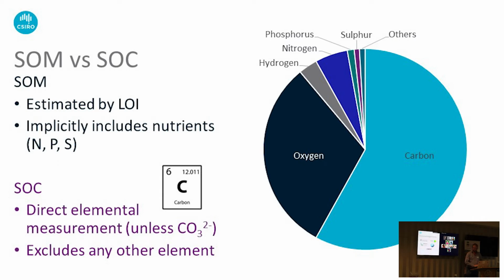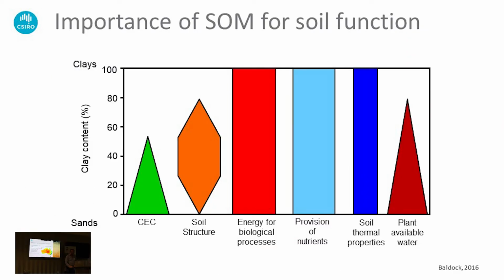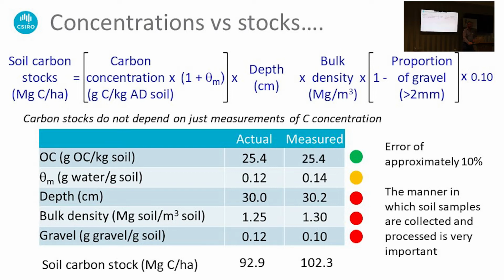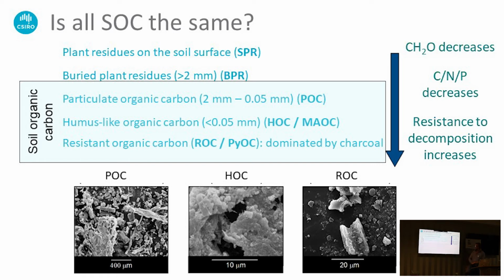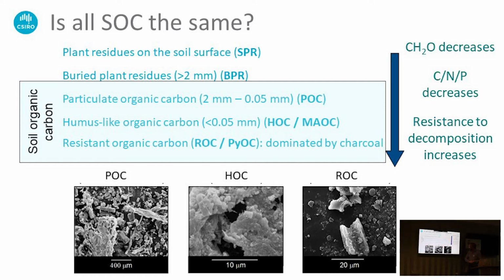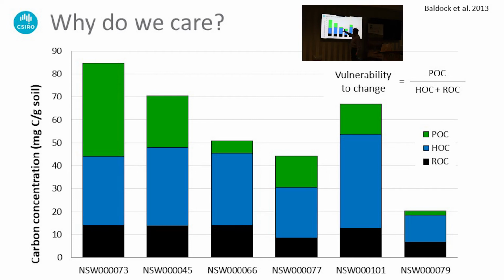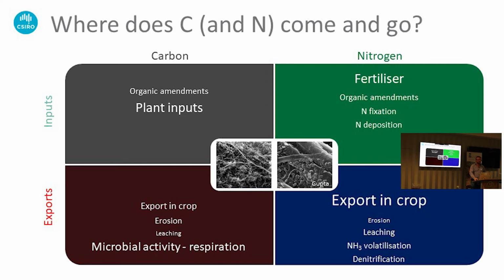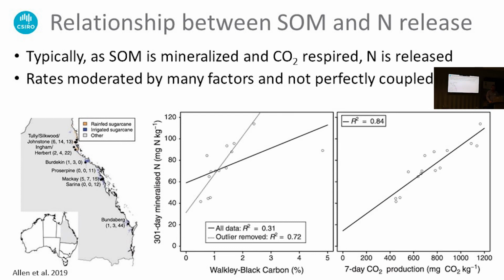Riverland Soil Knowledge Day June 2022. Dr Mark Farrell discussing soil organic matter and carbon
Dr. Mark Farrell, Principal Scientist CSIRO, presenting on Soil Organic Matter and Soil Organic Carbon for the Riverland Soil Knowledge Day 2022